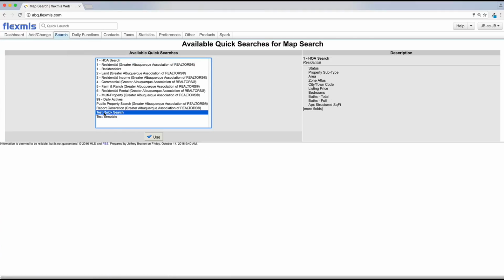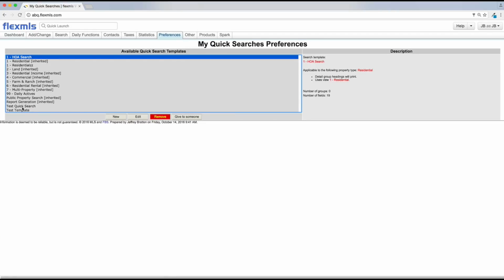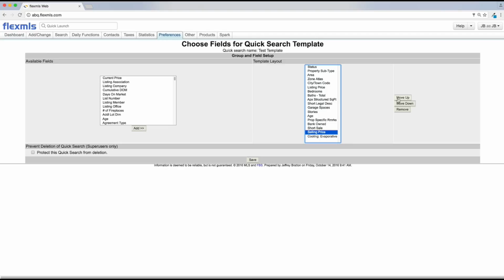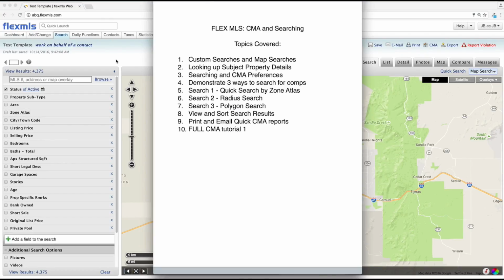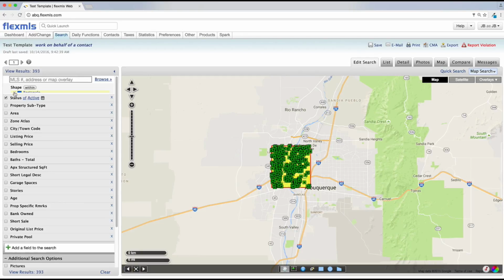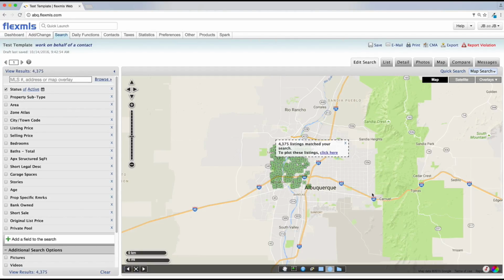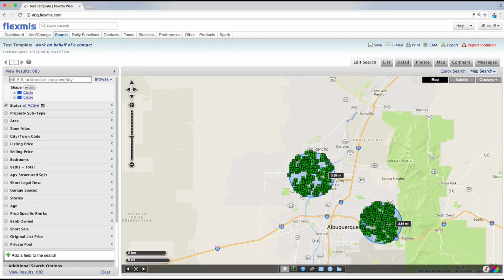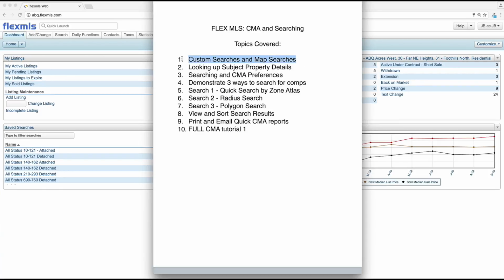GAAR Training - CMA Training 2